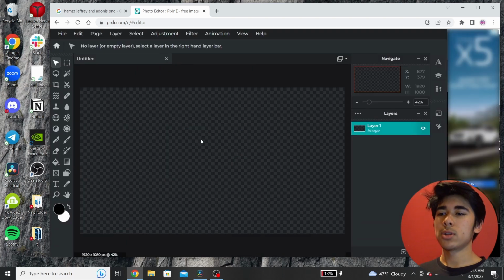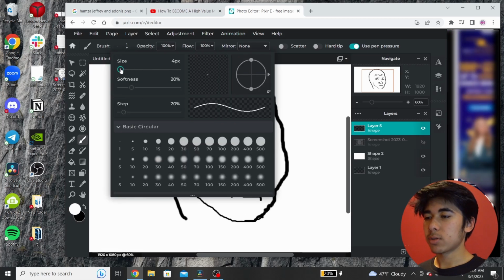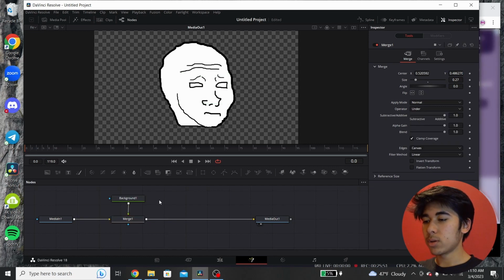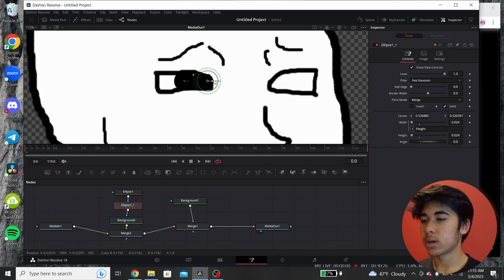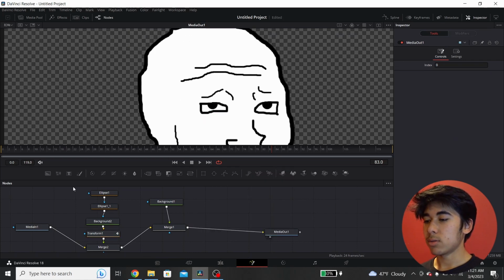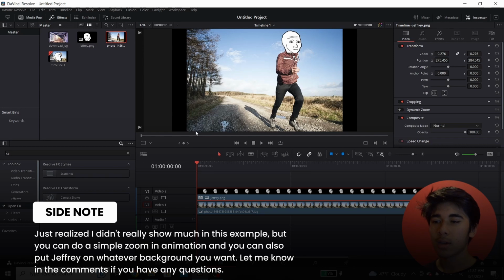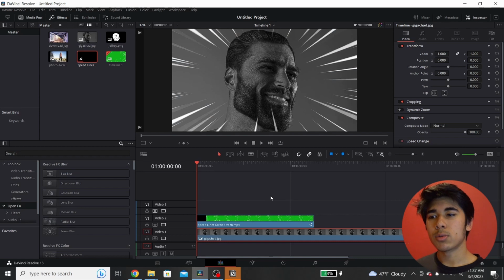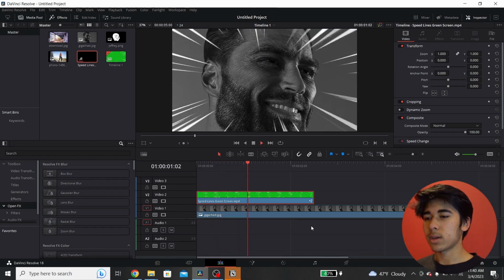How to Make Jeffery and Adonis Animations Like Hamza (FREE)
In this video, I go over how to make Jeffery and Adonis animations like Hamza for FREE. If you follow this tutorial you'll be able to make your own Jeffery and Adonis animated intros just like the ones in Hamza's videos.

Please let me know if you have any questions down in the comments below.